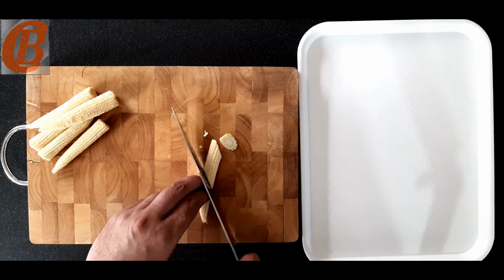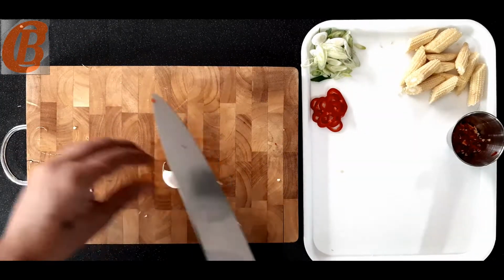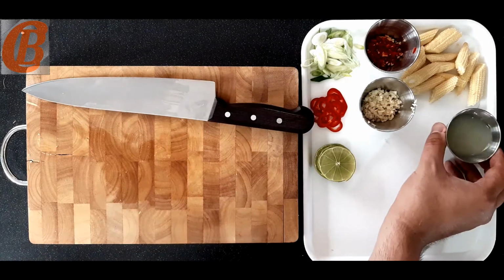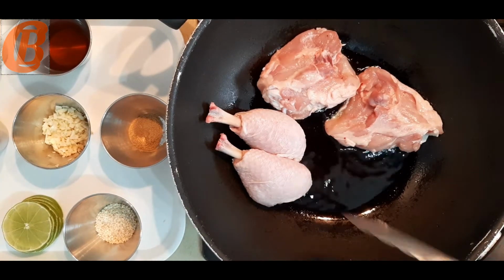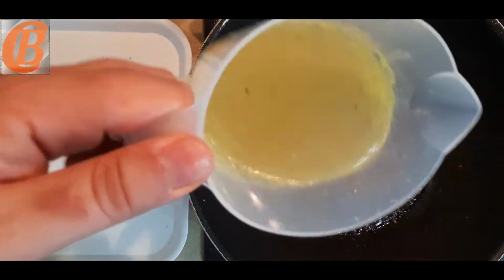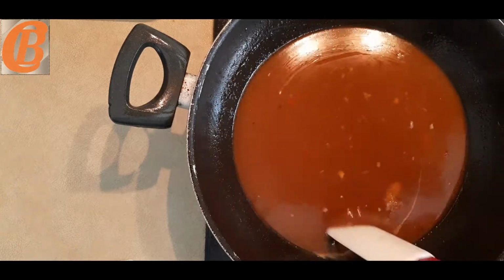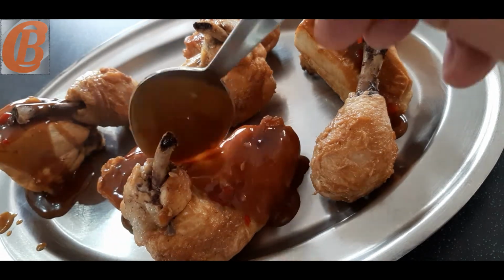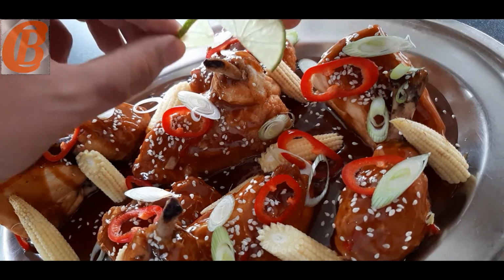Honey, Lime and Sesame Chicken Saute - Making and Plating - How to Cook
Honey, lime and sesame chicke saute - In this lesson we will learn to turn our chicken saute from last week into a finished dish with honey, lime and sesame and we will serve it buffet style. This is a great chinese style dish that has minimal preparation after the chicken and is easy to make.

recipe

Metric:

1 whole chicken (cut for saute)
25 ml of toasted sesame oil
2 cloves of garlic
half a red chilli
half a teaspoon of ground ginger
2 tablespoons of honey
45 ml of lime juice
400 ml of chicken stock
45 ml of dark soy sauce
1 tablespoon of cornflour (mixed with 150ml of cold water)
Garnish - 5 baby corn, 1 spring onion, half a red chilli, 1 lime, 1 teaspoon of sesame seeds.

Cups:

1 whole chicken
2 tbsp toasted sesame oil
2 cloves of garlic
½ red chilli
½ tsp ground ginger
2 tbsp honey
3 tbsp lime juice
2 cups chicken stock
3 tbsp dark soy sauce
1 tbsp cornflour

equipment used:

Amazon prime free 30 day trial
Amazon prime student free 6 month trial

maurice (spatula/spoonula)